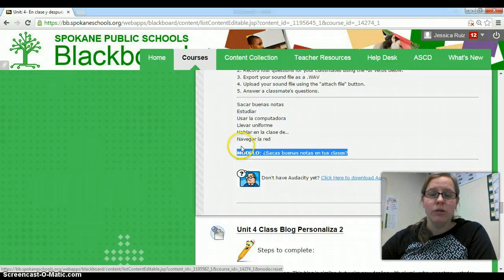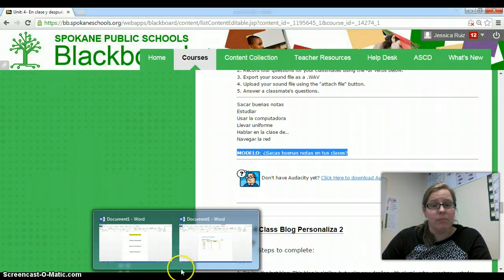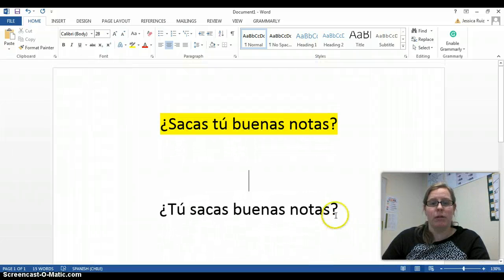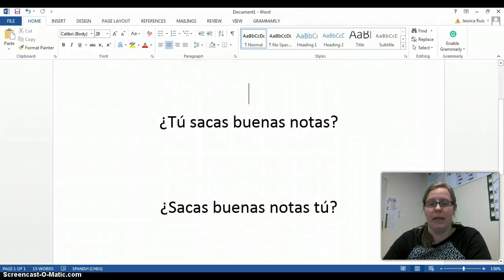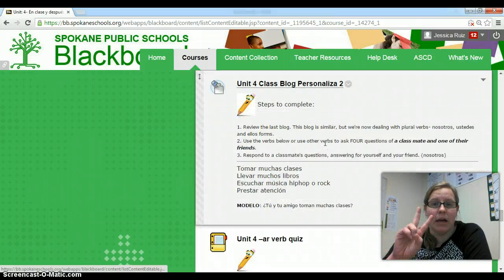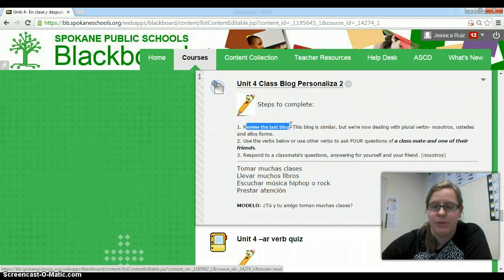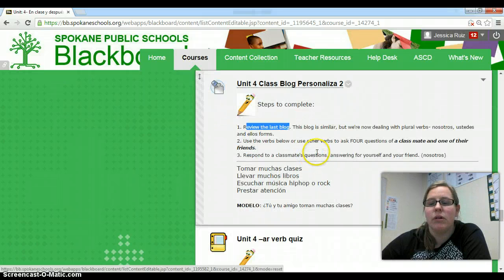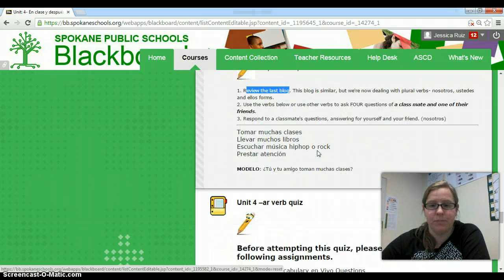Cap. 3 audio blog instructions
Personaliza 1 y 2